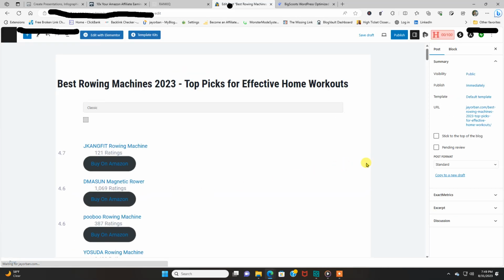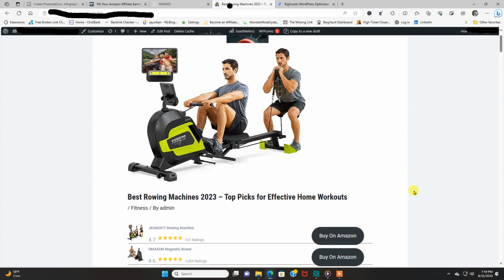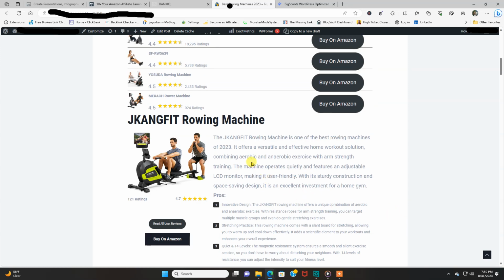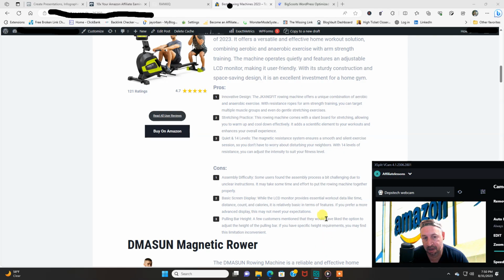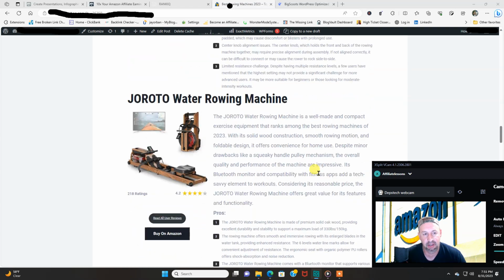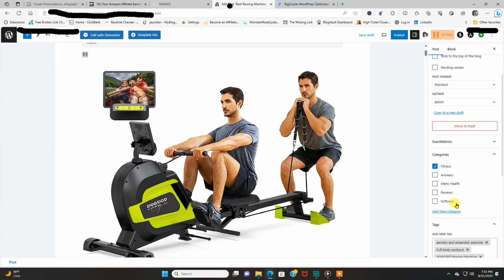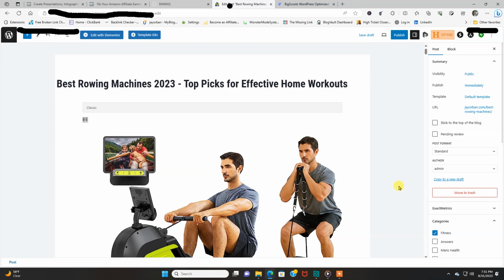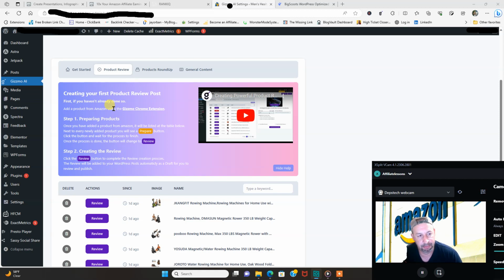Unleash The Power Of Wordpress: Boost Your Amazon Affiliate Income By 10x! [2024]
🔥 Ready to Unearth the Hidden Treasures of Amazon Affiliate Marketing?

Welcome to the ultimate video guide that spills the beans on how to 10x your Amazon Affiliate Earnings! If you've been grappling with stagnant income, this is your one-way ticket to a financial utopia.

📈 What's Inside? 📈
This jaw-dropping video unveils the Secret WordPress Hacks that can skyrocket your Amazon Affiliate Profits.

Yes, you heard that right! Discover the perfect blend of Amazon Affiliate strategies and WordPress sorcery that will multiply your earnings in a flash.

🎯 Why You Can't Afford to Miss This! 🎯

10x Earnings: We're not talking about peanuts. Learn how to grow your Amazon Affiliate income by 10 times, effortlessly!

WordPress Wizardry: Uncover the magic spells that turn your WordPress site into an Amazon Affiliate goldmine.

Tried-and-True Techniques: No fluff, no hype—just methods that have turned average Joes into Affiliate Tycoons.

Whether you're a fledgling Amazon Affiliate or a seasoned WordPress warrior, there's something here for everyone.

If you're determined to elevate your content marketing game, and increase your Amazon affiliate earnings you're in the right place.

🔗 Links & Resources 🔗